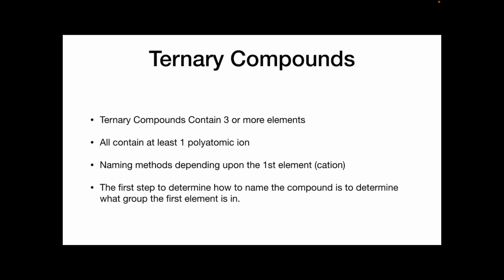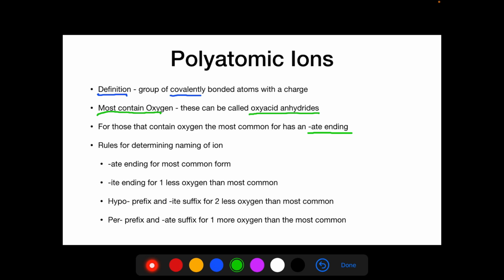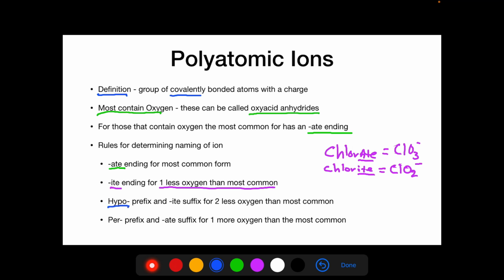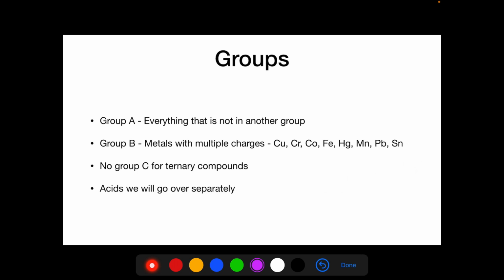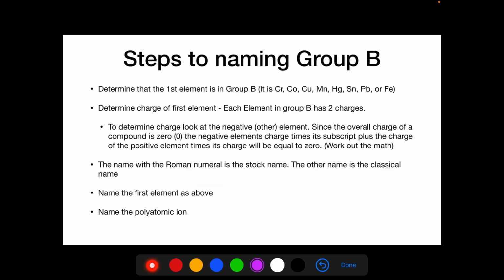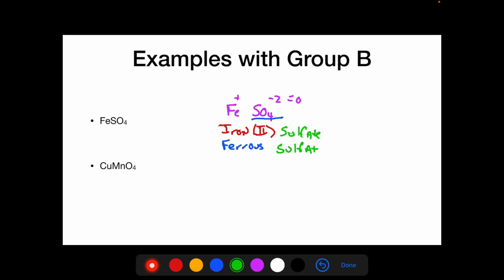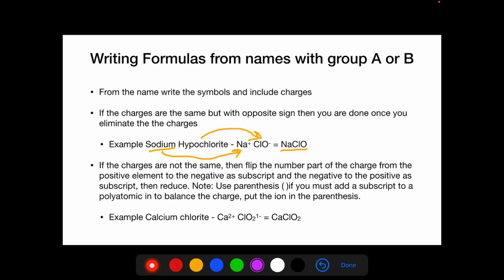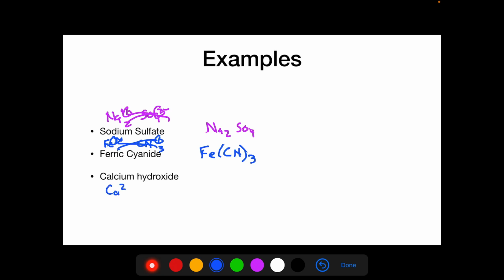Ternary Nomenclature 2020 12 01 01 59 37